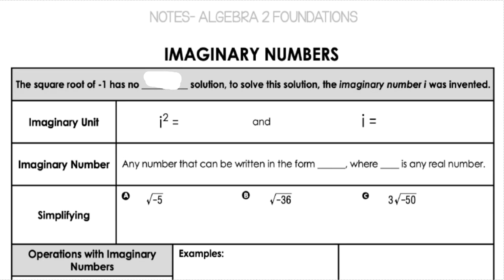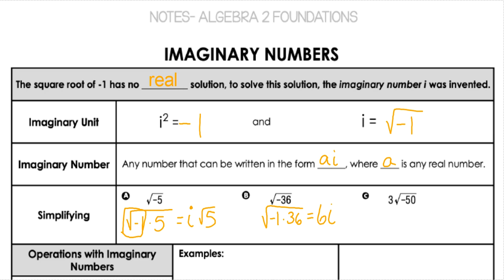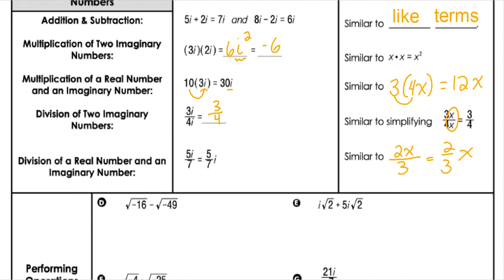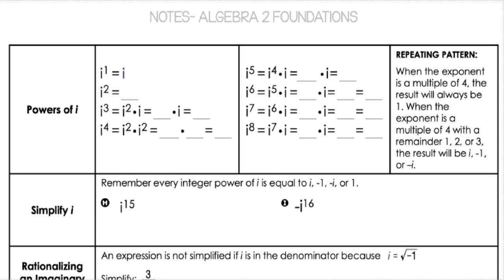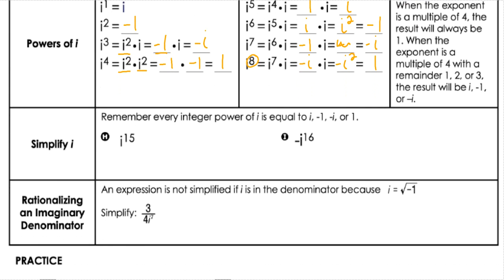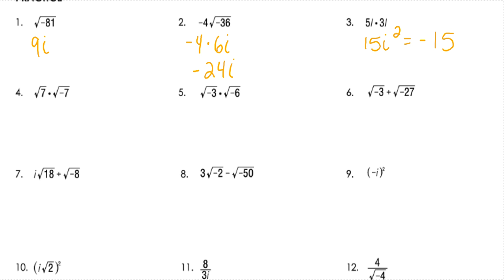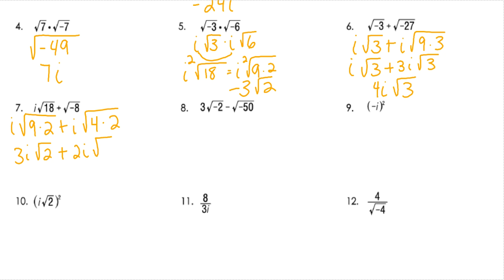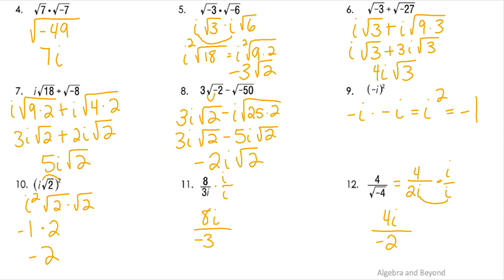Imaginary Numbers | Algebra 2 Lesson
This Imaginary Numbers Lesson covers define imaginary numbers, simplify negative square roots, add and subtract imaginary numbers, multiplying and dividing imaginary numbers, powers of i, and rationalizing a denominator with i in a creative, comprehensive, and clear way. This video includes the guided notes and practice portion of the algebra 2 foundations lesson.